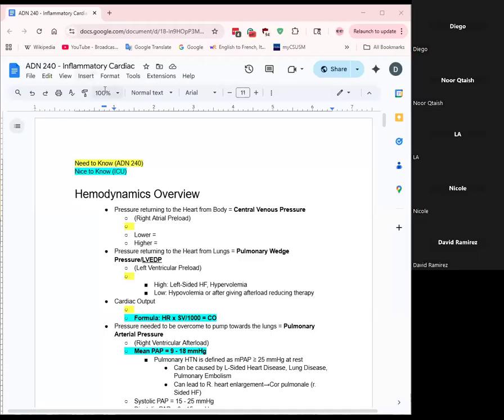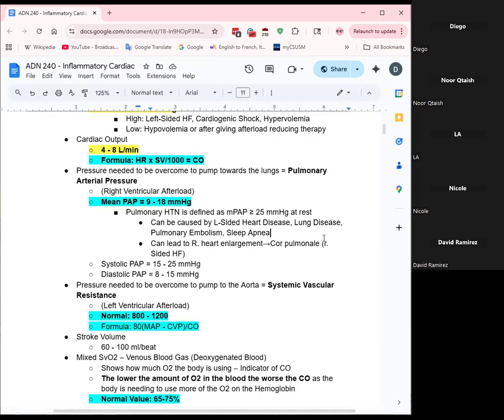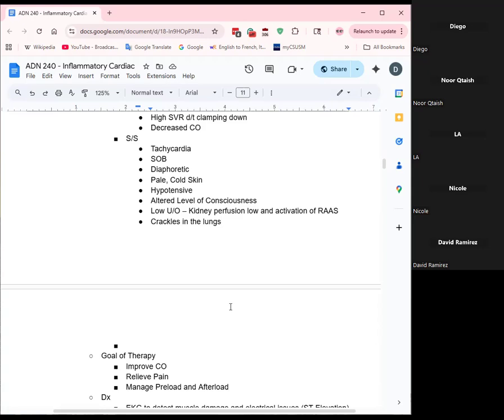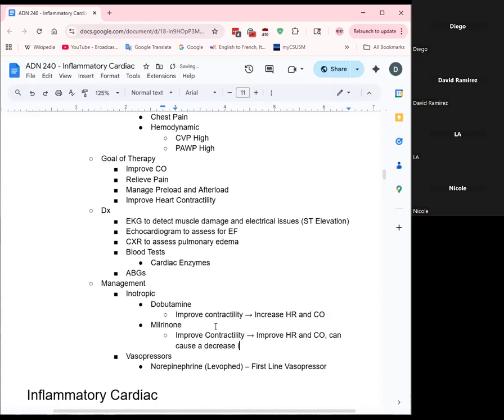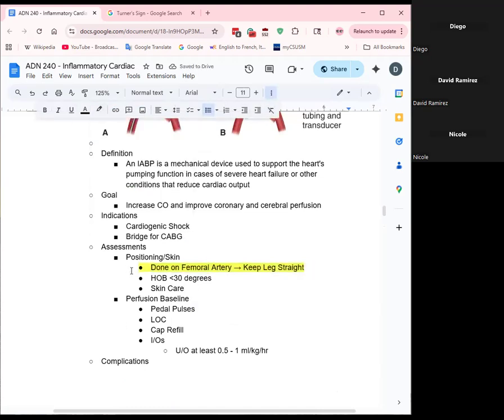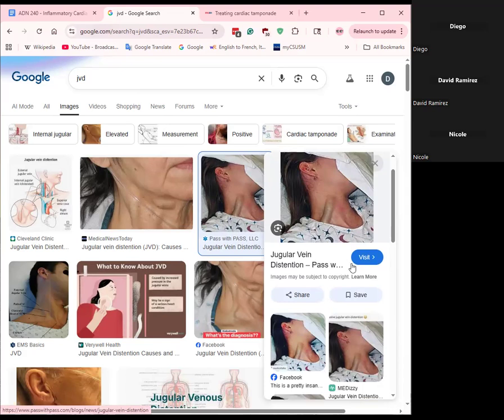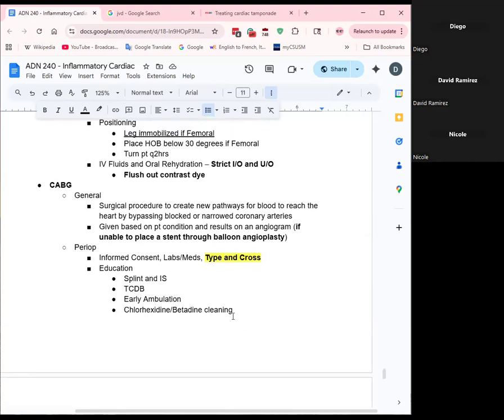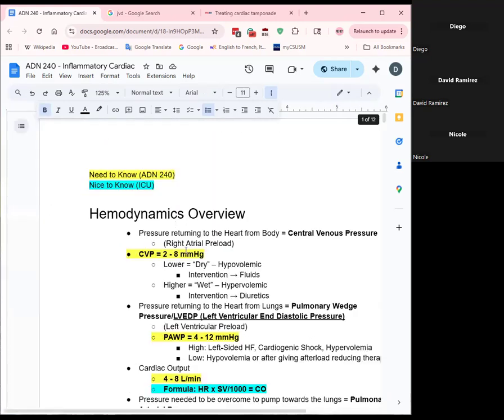ADN 240 - Inflammatory Cardiac Wk 3 (02/06/26)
Discussing Hemodynamics, IABP, Medications